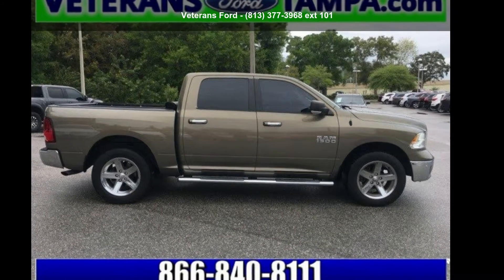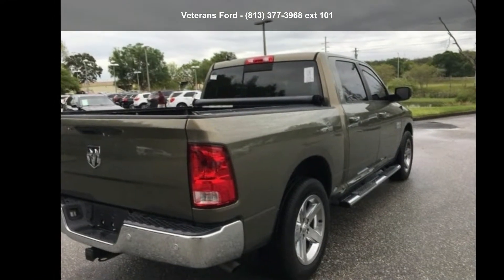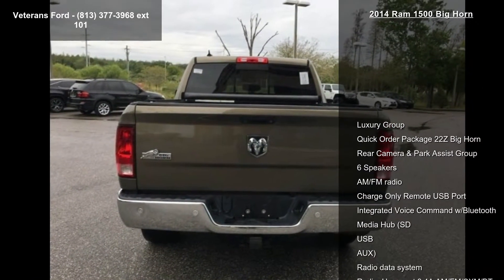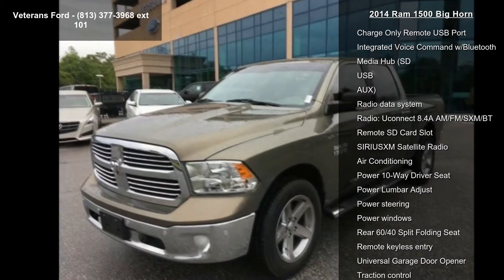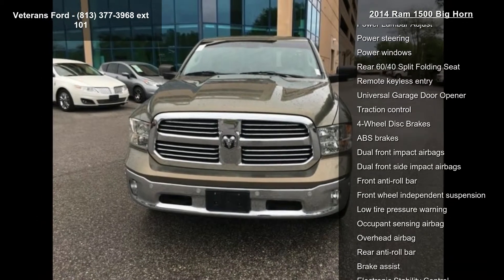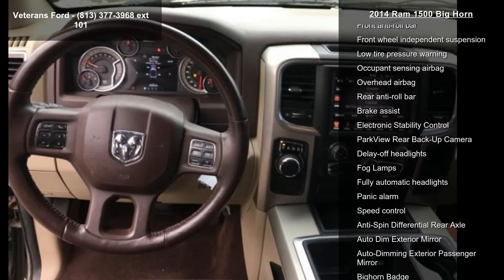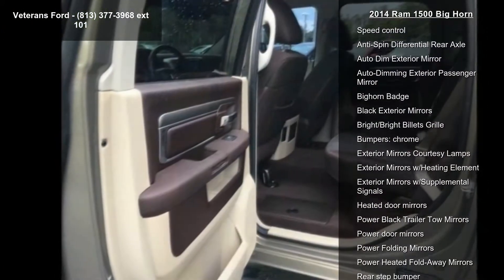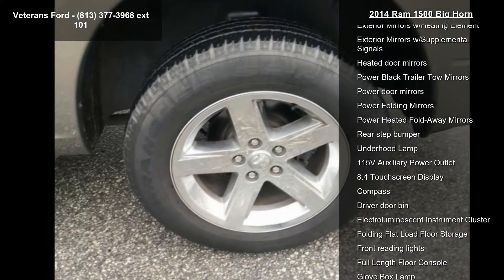2014 Ram 1500 Big Horn